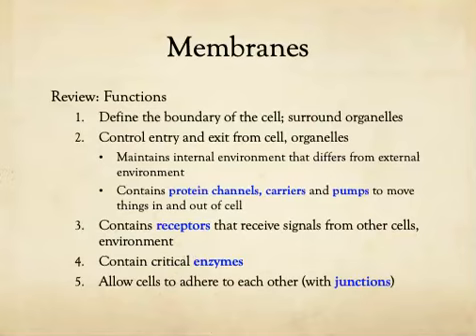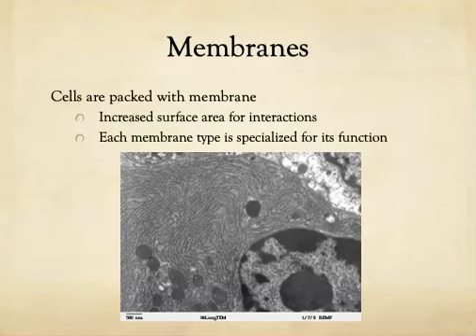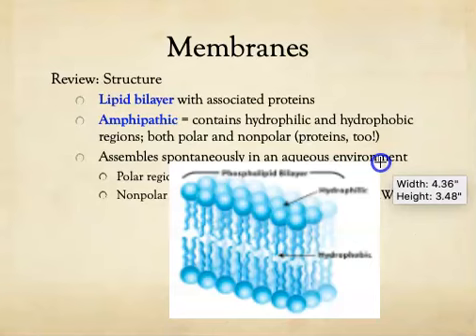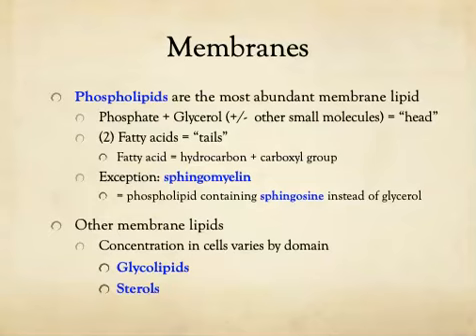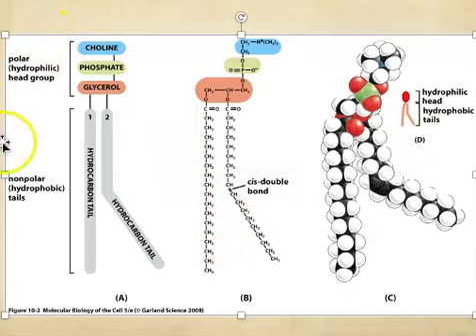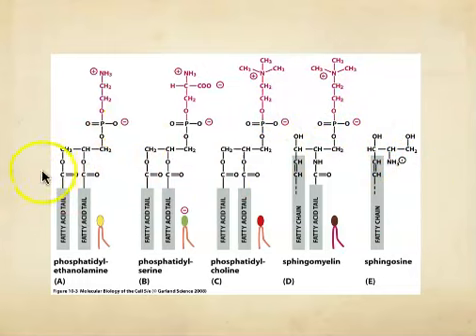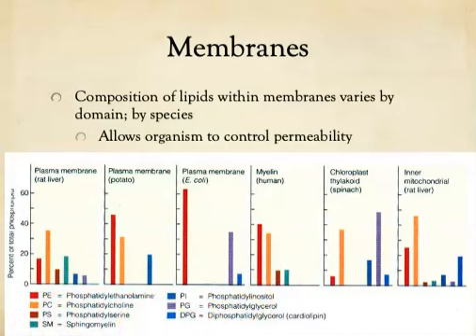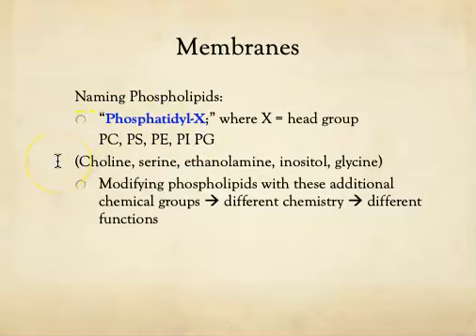BIO312 Membranes (1of5)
These 5 videos cover both the Membrane Structure & Function lecture, and the Membrane Transport lecture